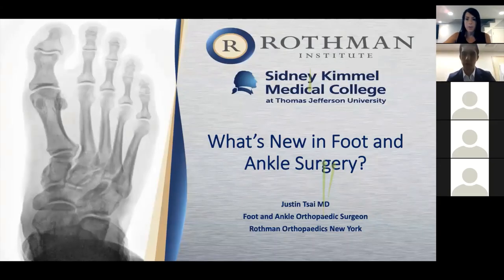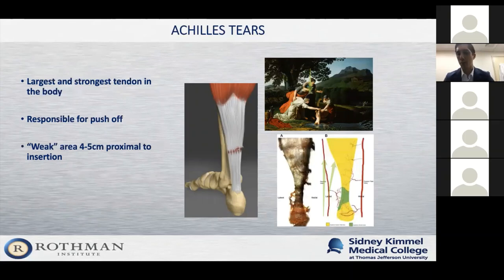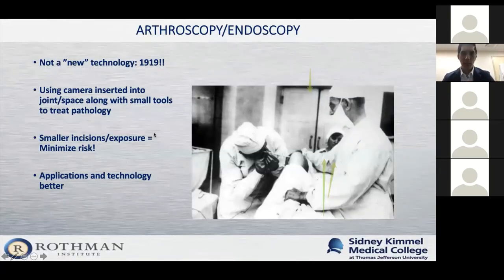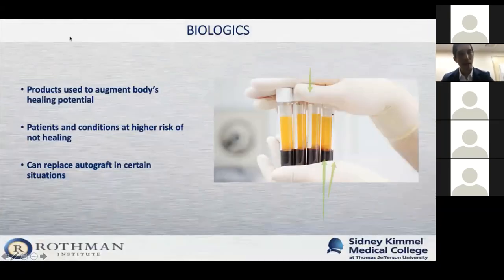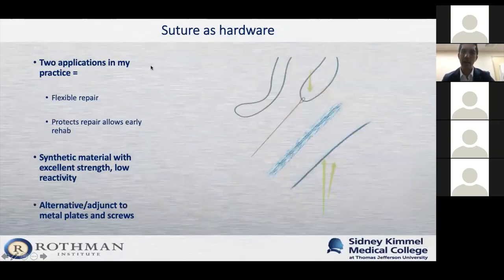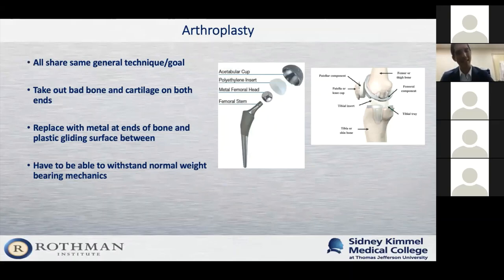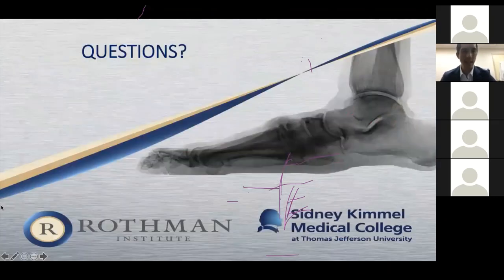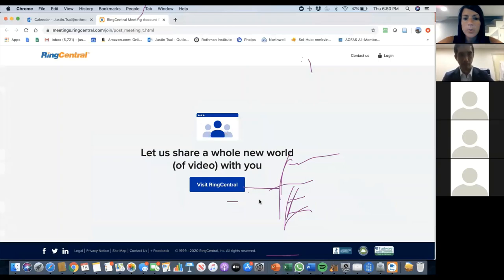Dr. Justin Tsai - "What's New in Foot and Ankle Surgery?"